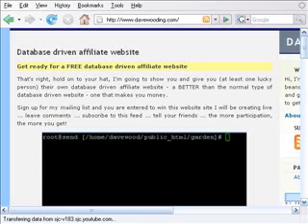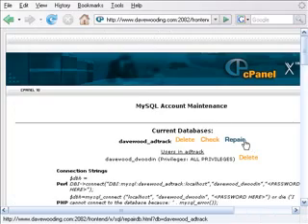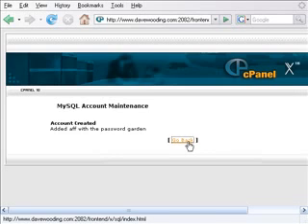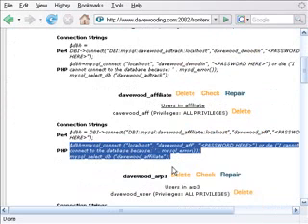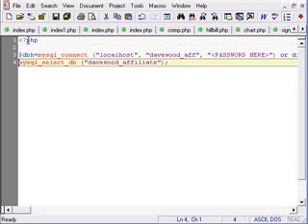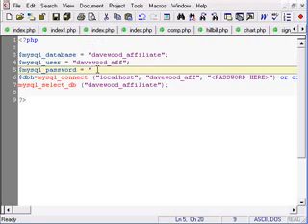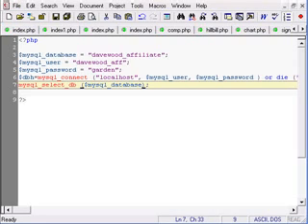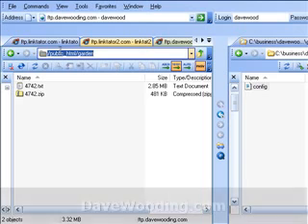Datafeed Site Mysql Database